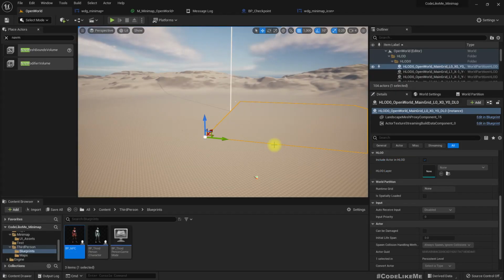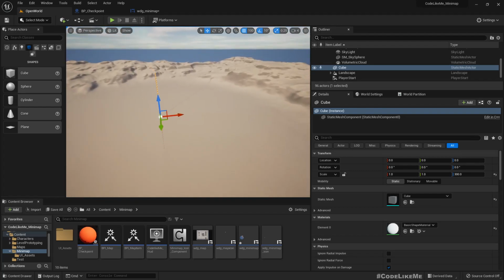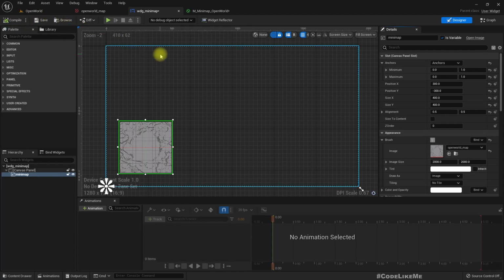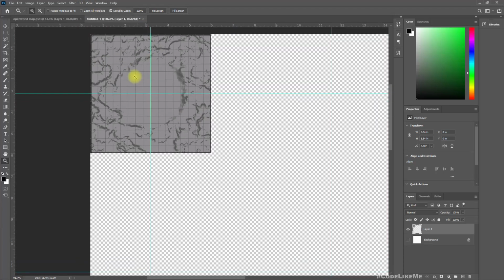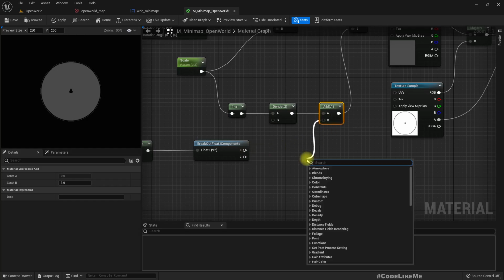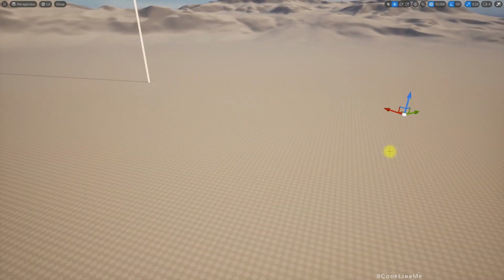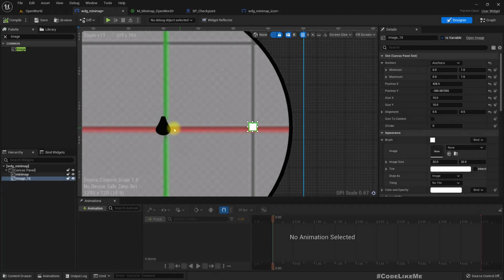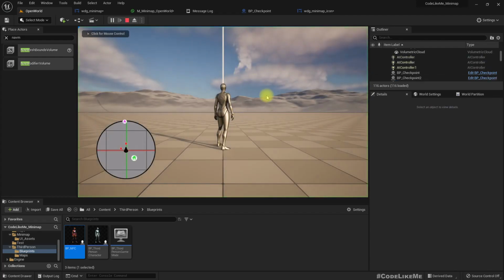Unreal Engine 5 - Open World Minimap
But that minimap is designed to work with the third-person template map. Today, I am going to adat the same minimap system to the unreal open-world template map. Here, I will explain the steps I take to modify the minimap to work with new level and it would help you to understand how it can be adapted to work with any level you have. The minimap can display,
- checkpoints
- NPC characters
and always orients to player forward.